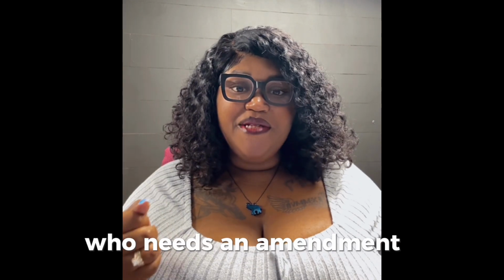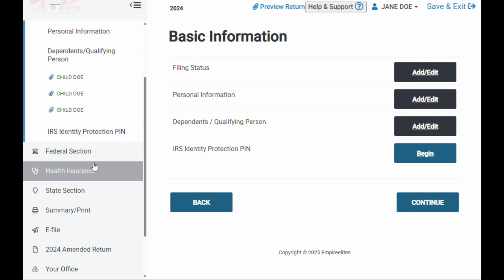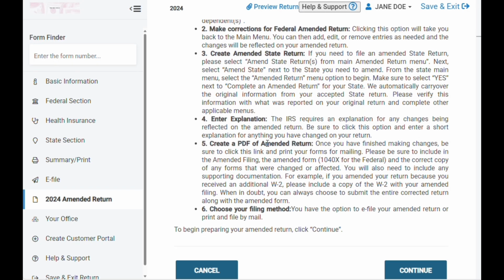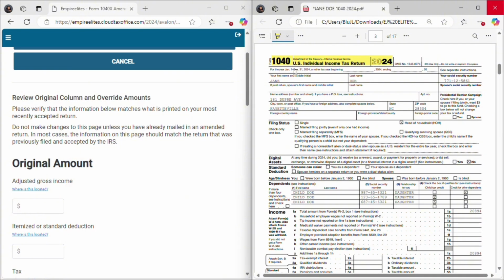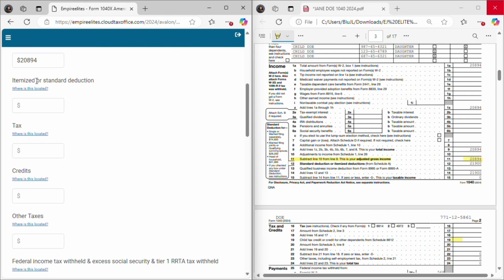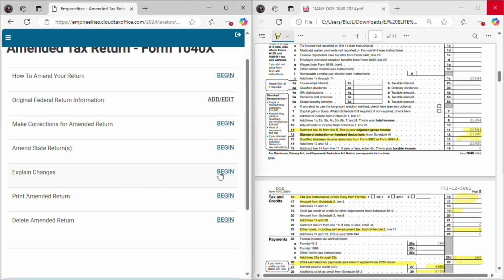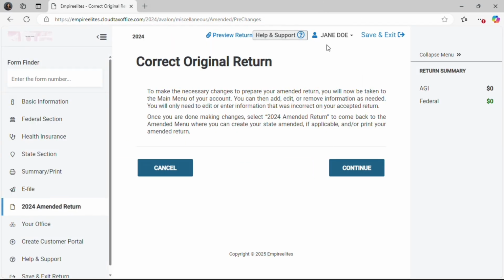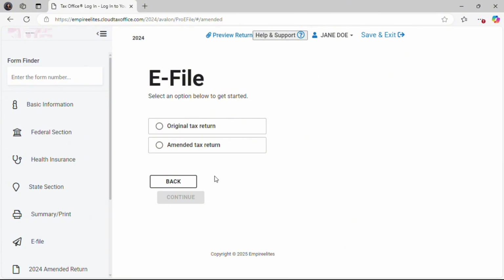How to File an Amended Tax Return in TaxSlayer Pro | Step-by-Step Tutorial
In this video, I’m showing you exactly how to file an amended tax return using TaxSlayer Pro
step by step with no confusion.

Perfect for tax pros who need to correct a return and want to do it the right way, without wasting time or making mistakes.

Here’s what you’ll learn:
✔️ How to access and amend a return in TaxSlayer Pro
✔️ What forms to use for 1040X
✔️ How to e-file or paper file an amendment
✔️ Tips on explaining the process to your clients
✔️ Common errors to avoid when amending

This tutorial is quick, clear, and designed for both new and experienced tax professionals using TaxSlayer Pro.